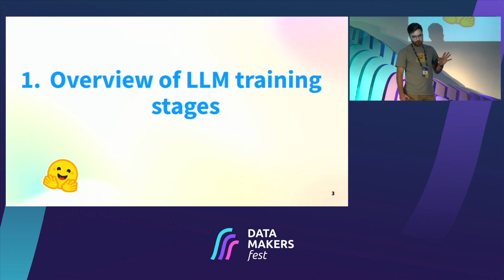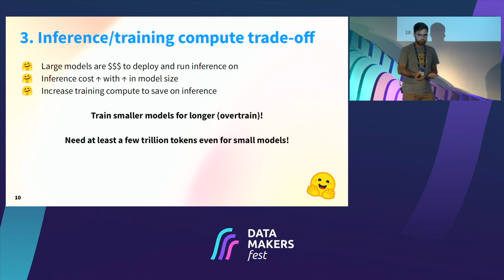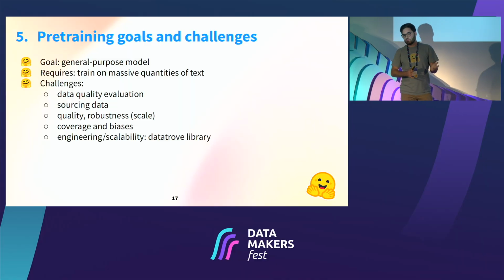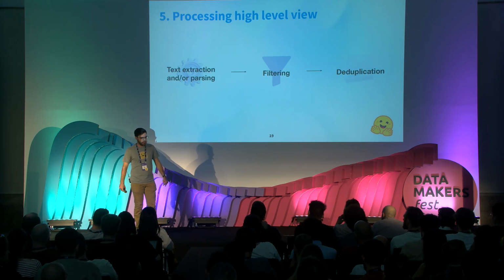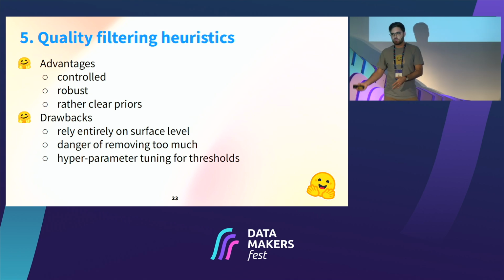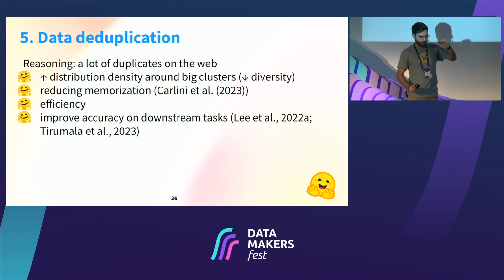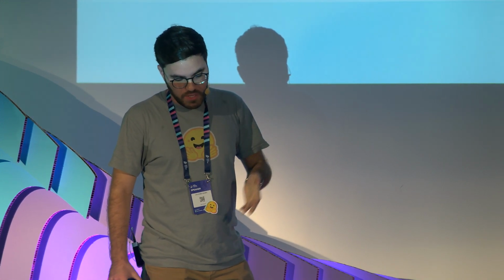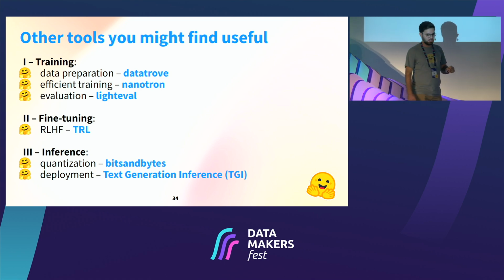Creating a large dataset for pretraining LLMs by Guilherme Penedo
How do you build a dataset capable of training a powerful Large Language Model (LLM)? In this Data Makers Fest talk, Guilherme Penedo explores the essential steps in creating large-scale pretraining datasets for LLMs.

The session covers key insights from recent dataset projects like RefinedWeb, Dolma, and Yi, as well as the open source tools, such as Datatrove, that streamline the process of collecting and scaling massive text datasets.